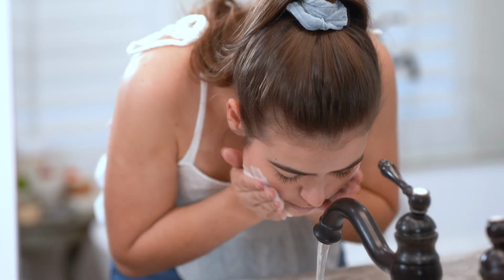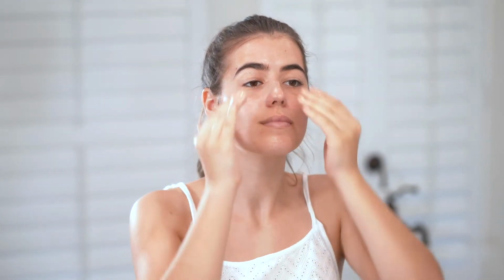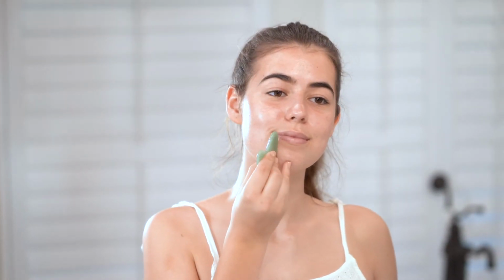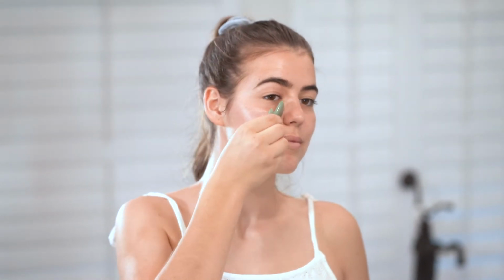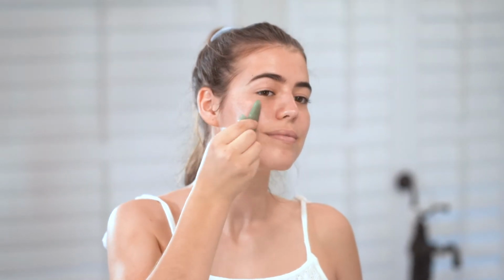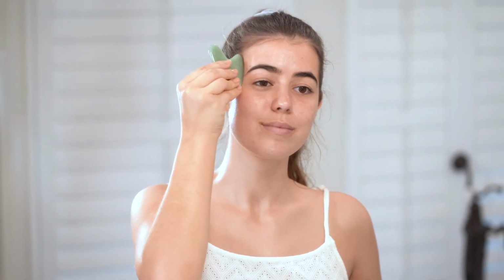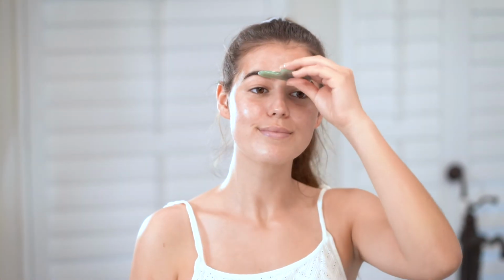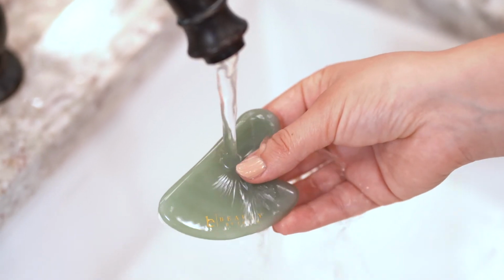HOW TO USE A GUA SHA - STEP BY STEP TUTORIAL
Have you heard of a Gua Sha? If not, we're here to tell you all about it. If so, we're here to give you a step by step tutorial on how to use it.

So here you go:

STEP 1: Prep your face by doing the following:
-Wash your face with a cleanser.
-Spritz your face with a hydrating toner.
-Apply facial oil. This is important as it will help the Gua Sha slide smoothly over your skin.

STEP 2: Time to get your Gua Sha on by doing the following:
-Take your Gua Sha and start at the base of your neck and using a light scraping motion, work your way up to your jawline.
-Scrape up, towards your forehead, going over your jawline, chin and mouth.
-Scrape across your checks and press under the eyes and across your eyebrows. Be very careful under the eye area.
-Finish up with more upward scrapes on the forehead up to the hairline.

Repeat these steps between 3-10 times, depending on how much time you have and how you feel.

Here are some tips and notes before you get your Gua Sha on:

-You do not want to receive this if you have just used injections. It takes Botox 2 weeks to get settled and a Gua Sha session can absolutely disturb it.

-Do not use your Gua Sha over cystic acne, pimples or open lesions. It can cause irritation and do more harm than good. However you can give it a try underneath your breakout to help support healthy lymph drainage.

Used for centuries for its beauty-enhancing properties, jade is both beautiful and beneficial for the skin. With each scrape, you’ll encourage lymphatic drainage, which in turn reduces puffiness and improves skin tone. Naturally cool, Gua Sha helps soothe inflammation, improve circulation, and maximize penetration of serums, oils, and other facial products. And on top of all that it feels amazing. Imagine starting and ending each day with a gentle, tension-busting facial massage. Now that’s self-care.